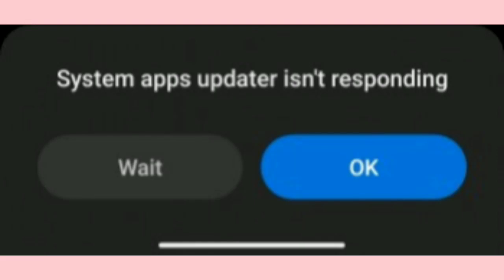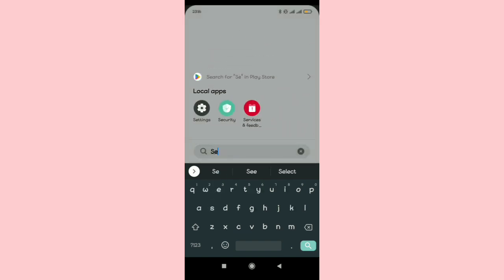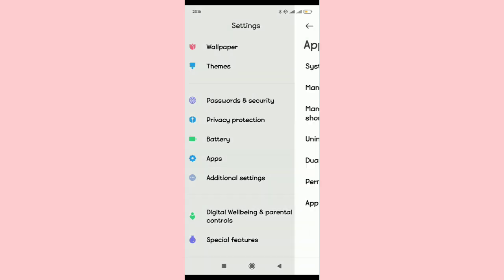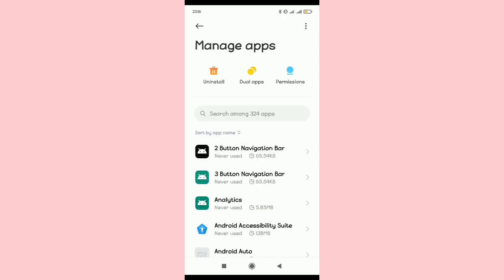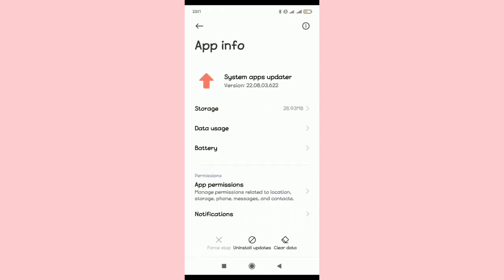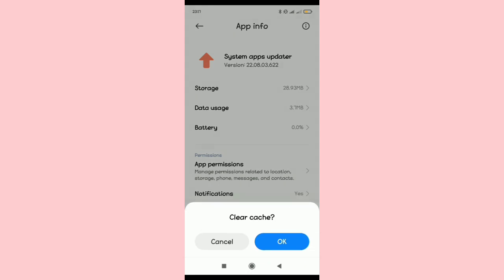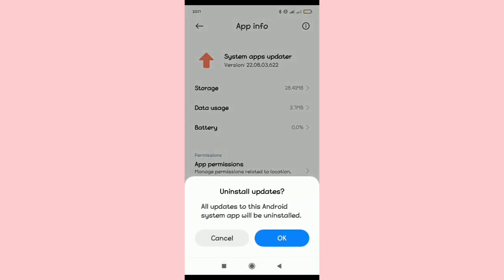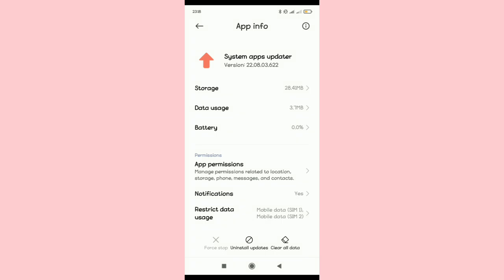fix system apps updater isn't responding xiaomi 2022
in this video I am going to show you how to fix system apps updater isn't responding on your xioami device, android device as well as if it's not working well.